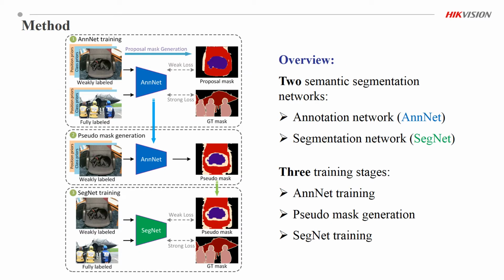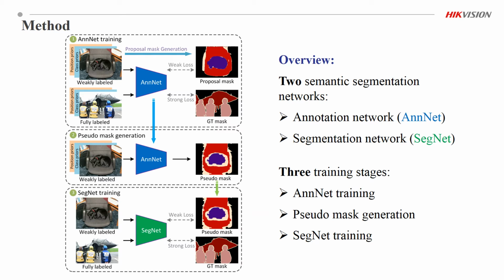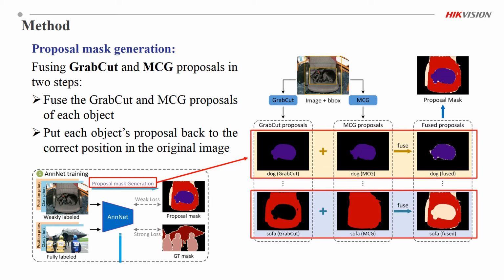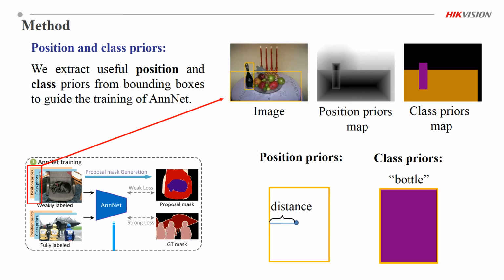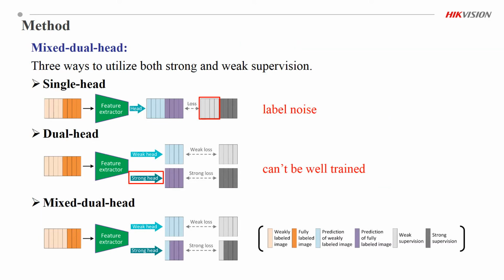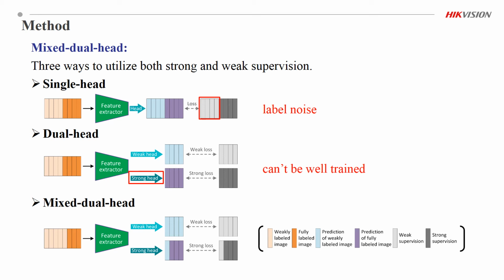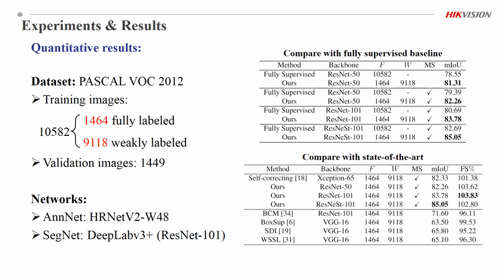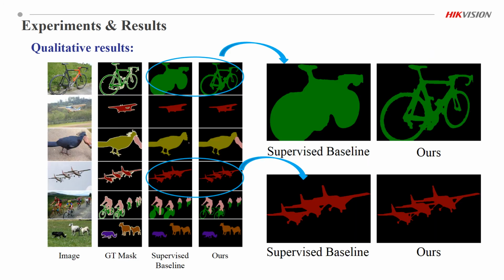Mixed-dual-head Meets Box Priors: A Robust Framework for Semi-supervised Segmentation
Authors: Chenshu Chen (Hikvision Research Institute)*; Tao Liu (Hikvision Research Institute); Wenming Tan (Hikvision Research Institute); Shiliang Pu (Hikvision Research Institute) Description: As it is costly to densely annotate large scale datasets for supervised semantic segmentation, extensive semi-supervised methods have been proposed. However, the accuracy, stability and flexibility of existing methods are still far from satisfactory. In this paper, we propose an effective and flexible framework for semi-supervised semantic segmentation using a small set of fully labeled images and a set of weakly labeled images with bounding box labels. In our framework, position and class priors are designed to guide the annotation network to predict accurate pseudo masks for weakly labeled images, which are used to train the segmentation network. We also propose a mixed-dual-head training method to reduce the interference of label noise while enabling the training process more stable. Experiments on PASCAL VOC 2012 show that our method achieves state-of-the-art performance and can achieve competitive results even with very few fully labeled images. Furthermore, the performance can be further boosted with extra weakly labeled images from COCO dataset.